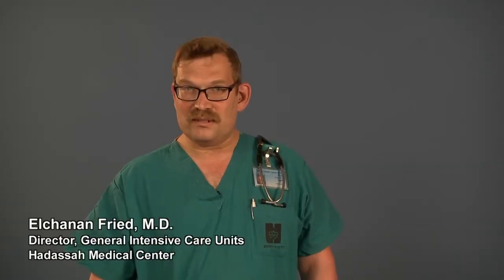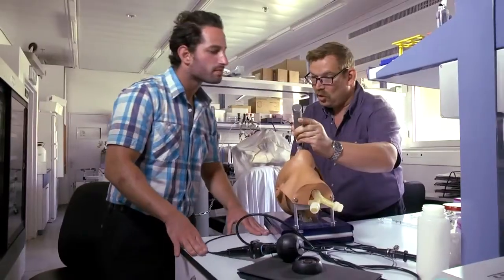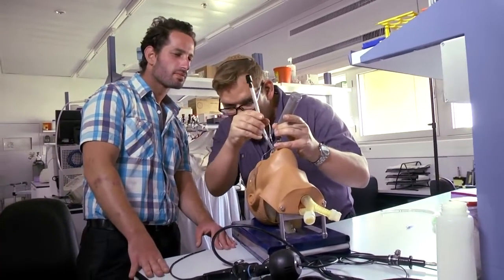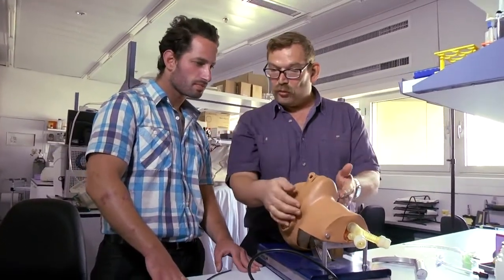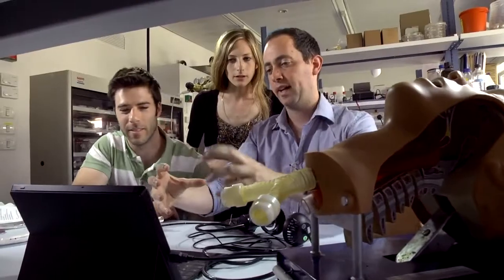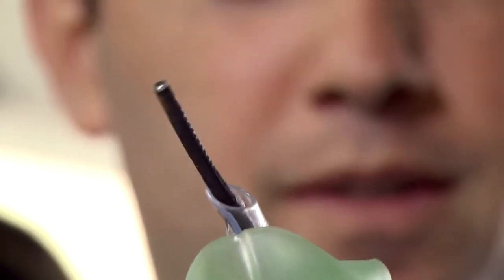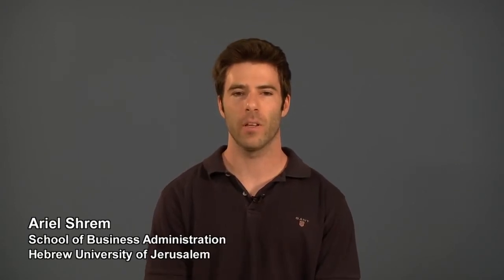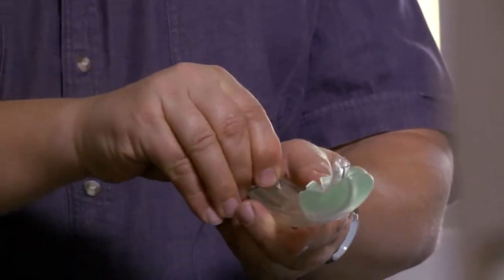The future of intubation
Students in the Biodesign program of the Hebrew University of Jerusalem and Hadassah Medical Center designed a self-guided robotic intubation device that crawls to the lungs in difficult situations